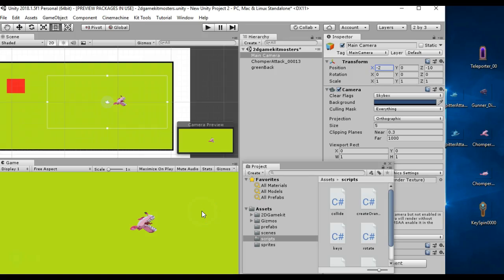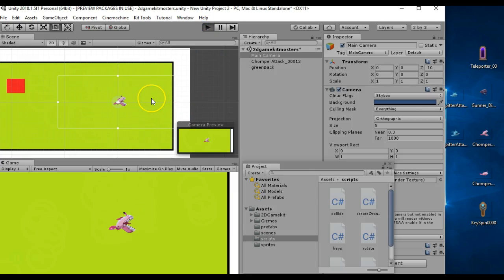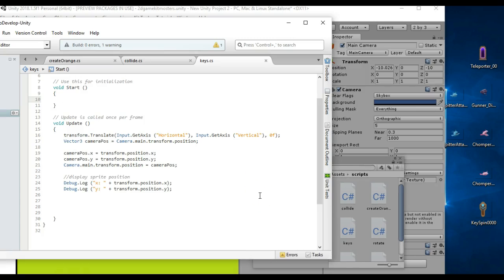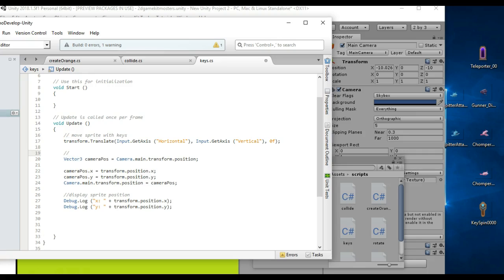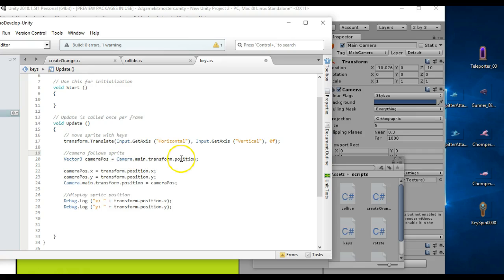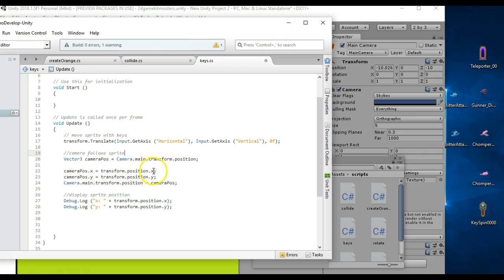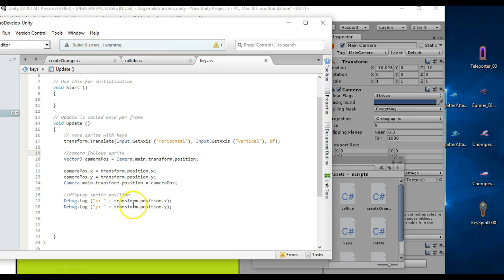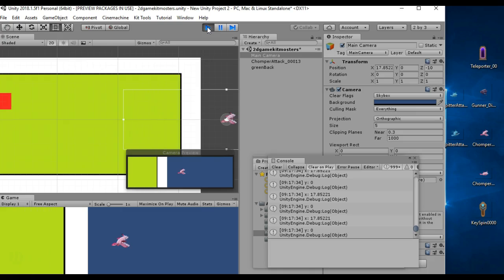intro to camera pos